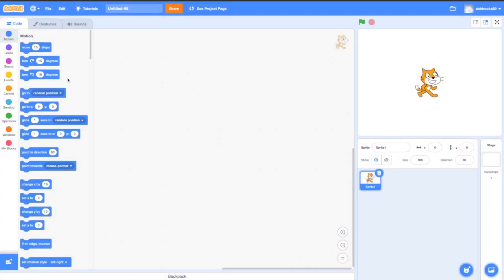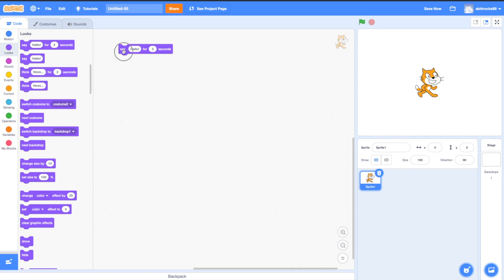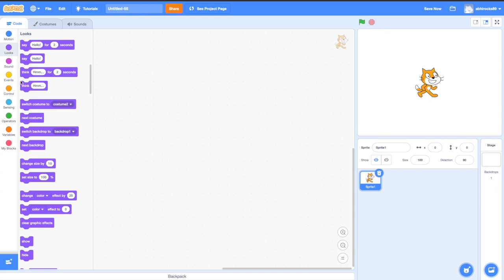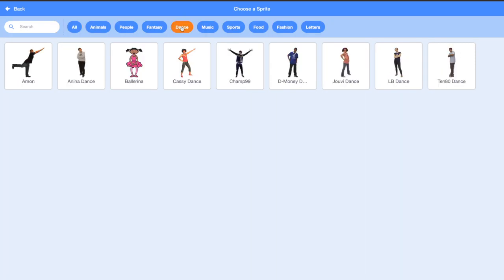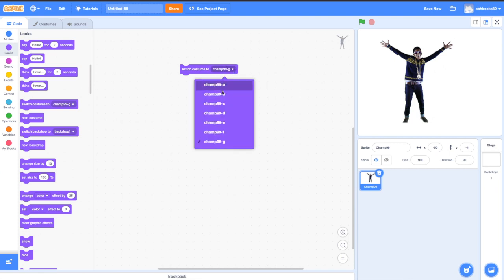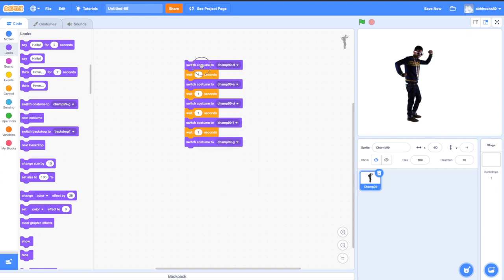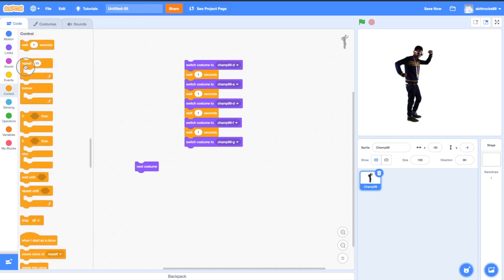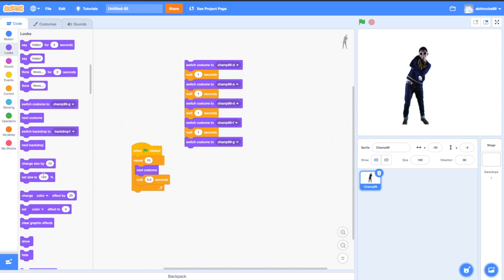Coding for kids - Scratch Tutorial 13 - Looks Blocks - Part 1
Scratch is a very fun visual programming language. Watch my video to learn about "Looks" blocks. Looks blocks are the most widely used blocks in Scratch. This tutorial shows how you can use some of the looks blocks to create animations.